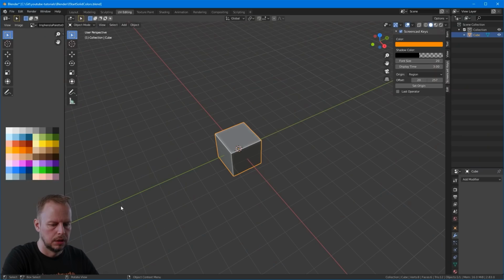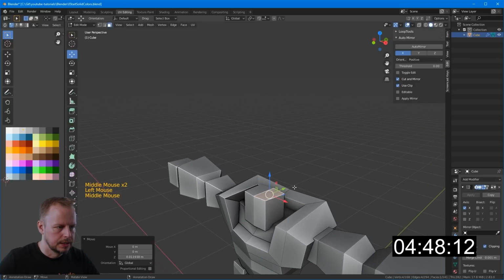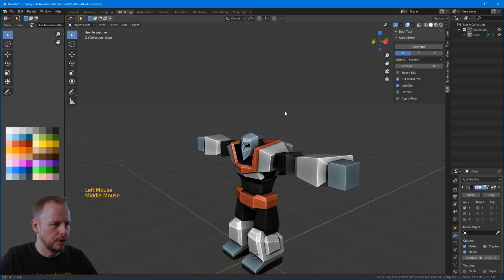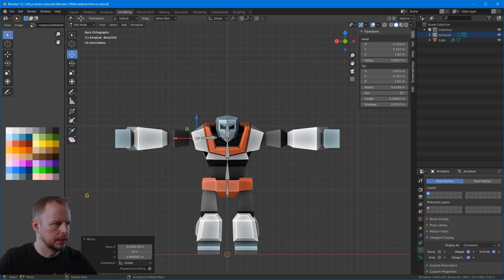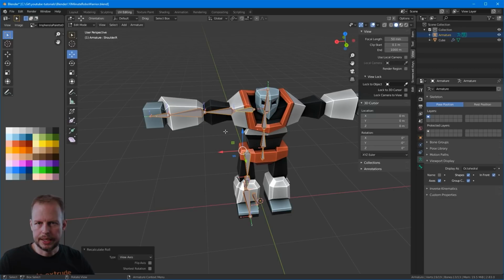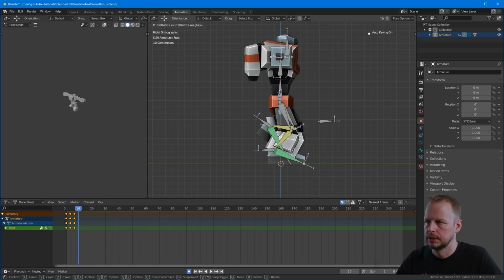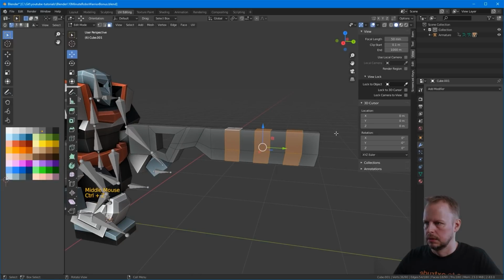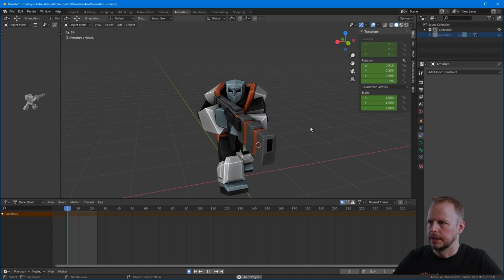Let's model a ROBOT WARRIOR in 10 MINUTES - Blender 2.83 - ep. 32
In this video I model a low poly robot warrior in 10 minutes. This episode also includes 30 minutes of bonus material where I custom rig the character including IK legs as well as a walk animation and sci-fi a rifle.

I use a Canon Lumix GH5 camera to record my videos with the Olympus 17mm F1.2 lens as well as the Laowa F2.0 7.5mm compact dreamer lens. Sometimes I also use a GoPro Hero 8, a Insta360 One X and a Sony rx100 mark vii. For audio I use a Rode NTG shotgun microphone connected to a RME Fireface UFX II sound card.